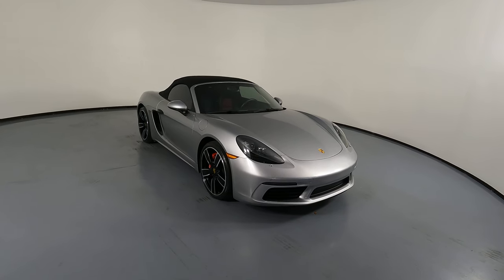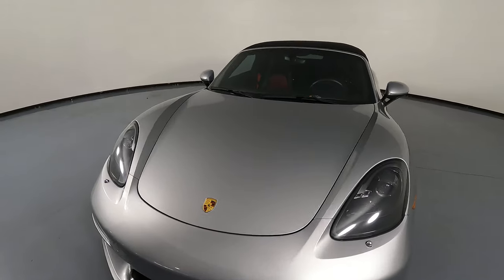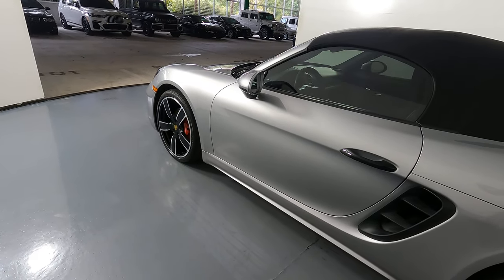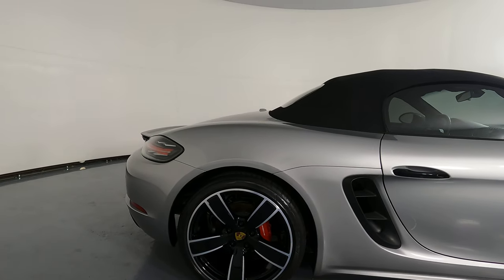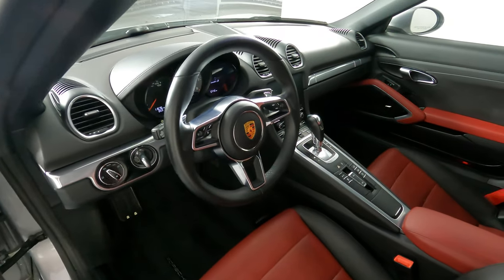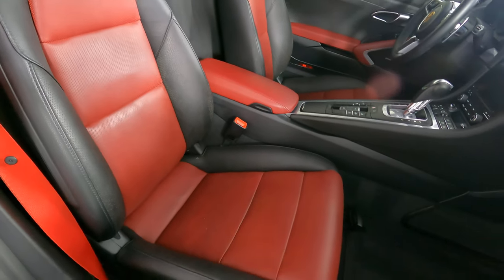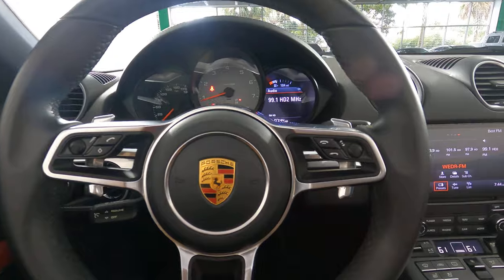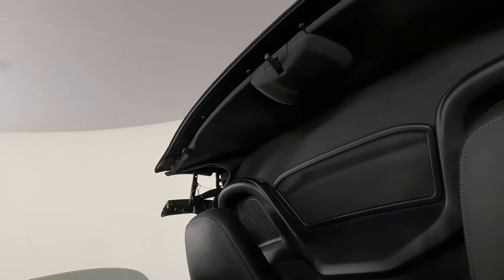Virtual Tour : 2019 PORSCHE 718 BOXSTER S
WP0CB2A85KS228350

Clean carfax
Nationwide shipping available
Trade ins
Financing with competitive rates
Installed options
Transmission: 7 speed porsche doppelkupplung (pdk) $3,730
Wheels: 20 carrera sport $2,560
Gt silver metallic $650
Black/bordeaux red, two tone partial leather seat trim w/leather pkg $650
Wheels painted in high gloss black $1,430
Door handles painted in high gloss black $170
Rear spoiler painted in high gloss black $410
Sport tailpipes in black $310
Deletion of model designation
Bi xenon headlights in black w/pdls $1,640
Supplemental safety bars in exterior color $640
Apple carplay $360
Bose surround sound system $990
Heated multifunction steering wheel $470
Porsche entry & drive $800
2 zone automatic climate control $770
Lane change assist $700
Smoking package
Luggage net in passenger footwell
Seat belts in guards red $360
Seat heating $530
Seat ventilation $740
Preparation for standard interior with leather package